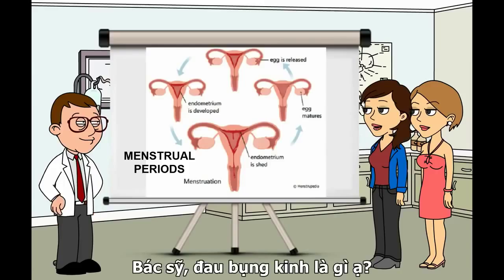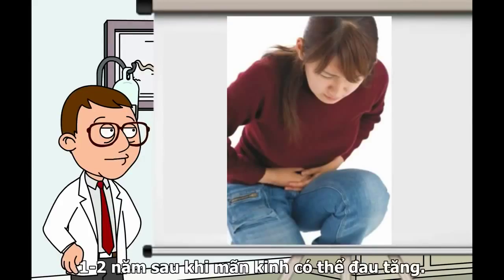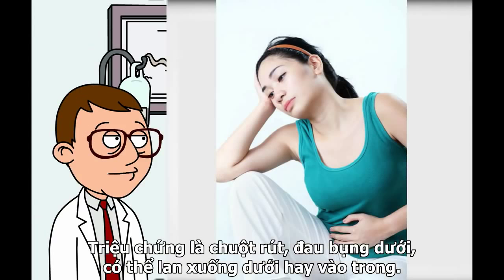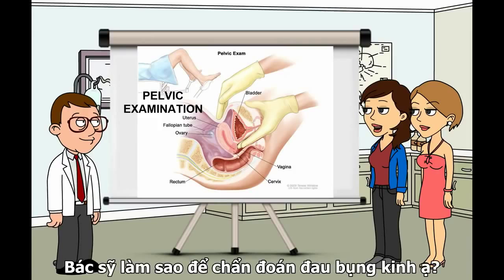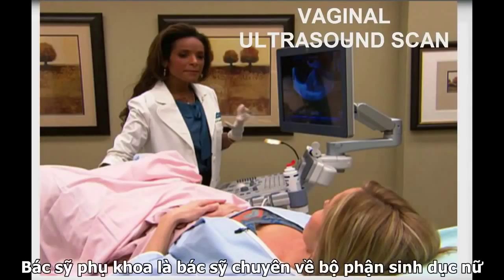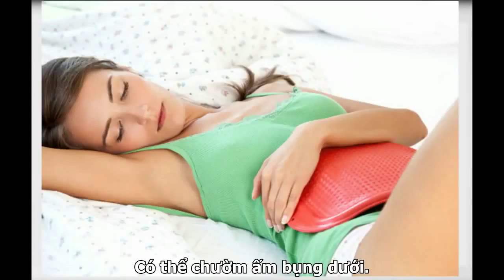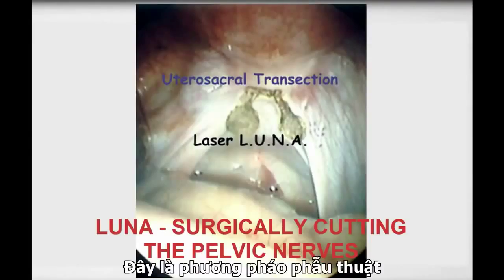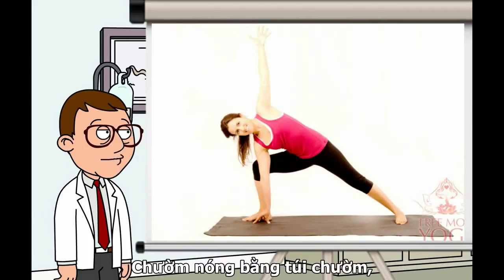Đau bụng kinh - Cách chữa đau bụng kinh hieu qua nhat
Đau bụng kinh là đau bụng hay đau lưng khi hành kinh và rất nhiều phụ nữ bị tình trạng này. một số phụ nữ đau quá đến mức không hoạt động như bình thường được. Đau có thể tự mất hoặc giảm đi theo tuổi hay sau khi mang bầu. Nguyên nhân của đau bụng kinh là lượng Prostaglandin quá cao, đây là chất tử cung tiết ra. Các bệnh phụ khoa như u xơ tử cung cũng dẫn tới đau bụng kinh và khi này người ta gọi là đau thứ phát. Triệu chứng của bệnh đau bụng kinh là chuột rút, đau bụng dưới, có thể lan truyền xuống dưới hay vào trong, nôn, đi ngoài, táo bón, hoặc đau đầu. Triệu chứng này bắt đầu vào ngày đầu tiên bị kinh và kéo dài 1-3 ngày, chuột rút có khi rất nặng. lời khuyên là phụ nữ nên đi khám phụ khoa để chẩn đoán bệnh để chắc chắn rằng tử dung, buồng trứng, vòi trứng là bình thường. Xét nghiệm máu, siêu âm âm đạo. Chữa bệnh đau bụng kinh là điều cần thiết. một số cách điều trị rong kinh đã được nêu trong video các bạn tham khảo để hiểu rõ hơn Kênh khoa học sức khỏe cung cấp thông tin về bệnh tật, cách phòng tránh phương pháp chữa trị hiệu quả.